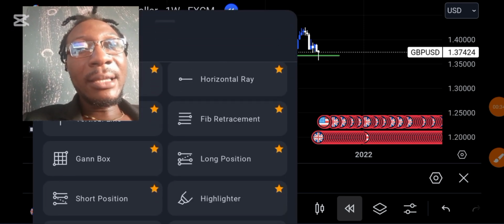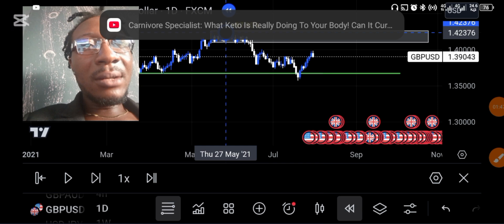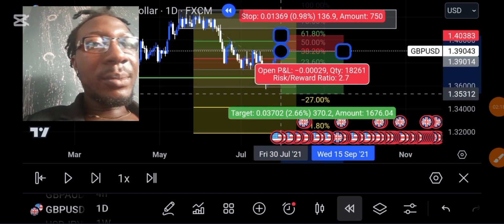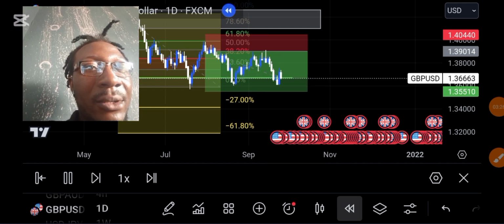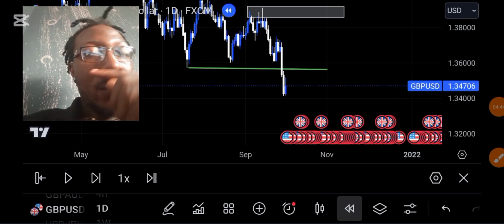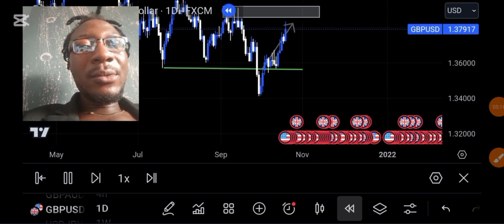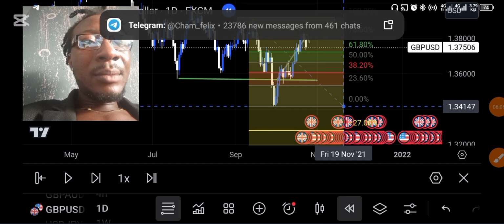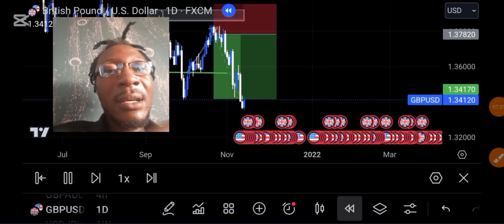Best GBPUSD trading strategy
Join our free WhatsApp
Crypto:

Socials